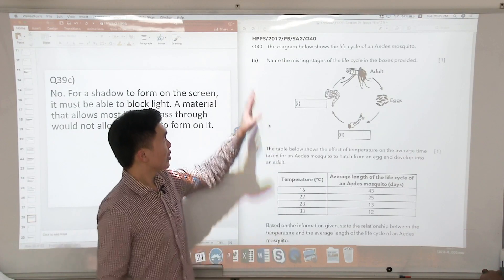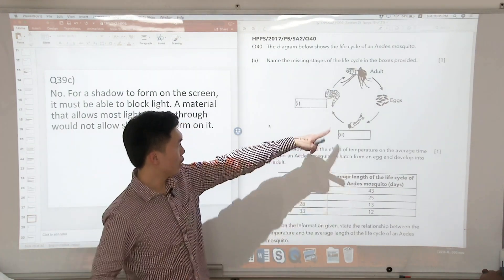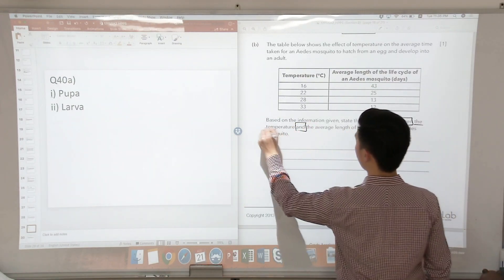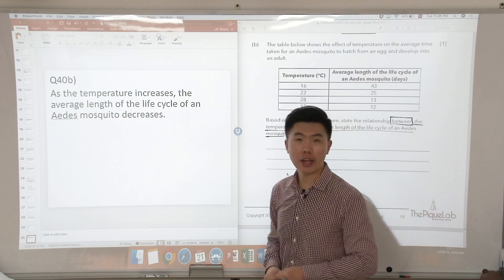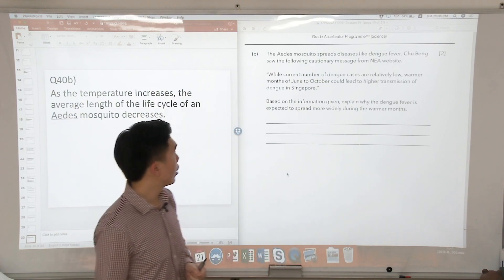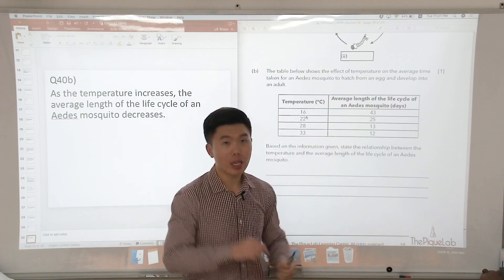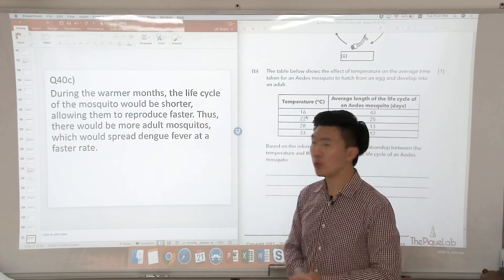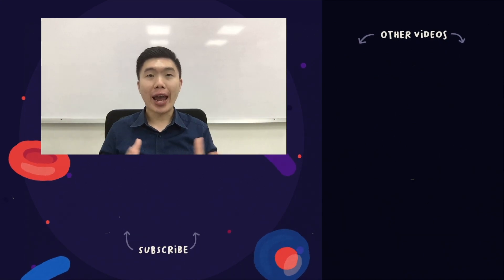[Henry Park Primary School] 2017 P5 SA2 Science Examination Paper Analysis (Q40)